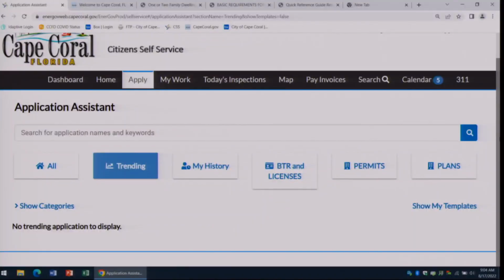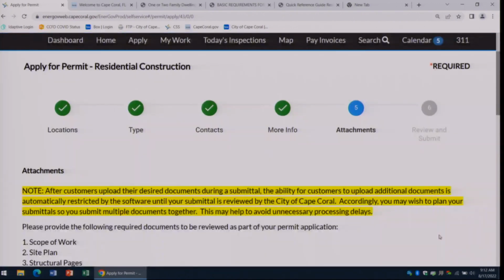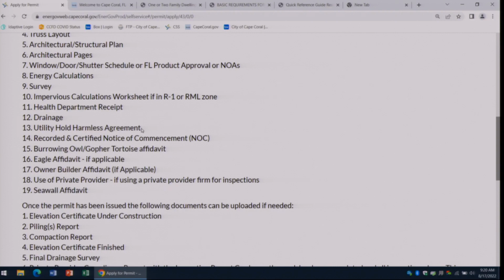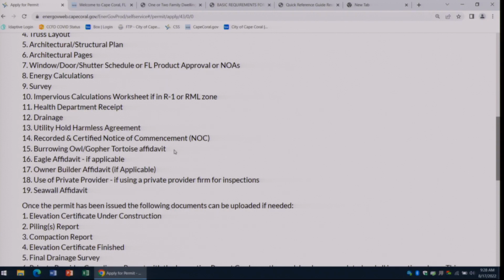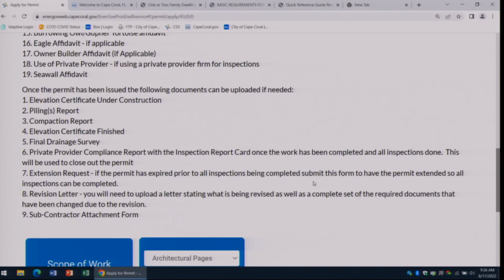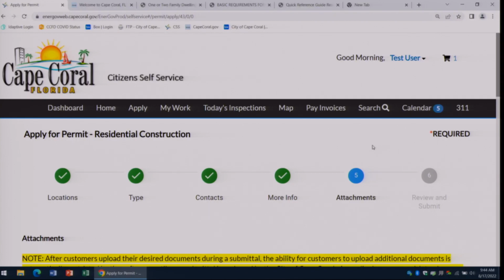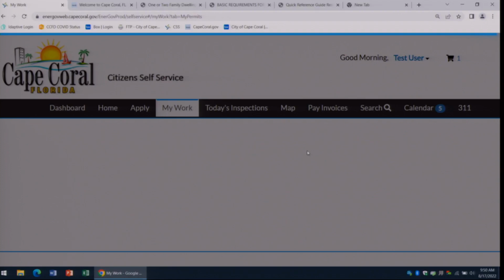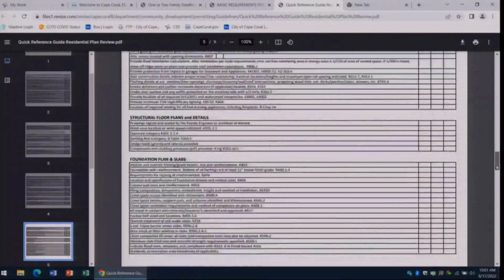EnerGov - Single-Family Residential Permits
This workshop, recorded live from the seminar on 8/17/22, covers how to apply for single-family residential permits.